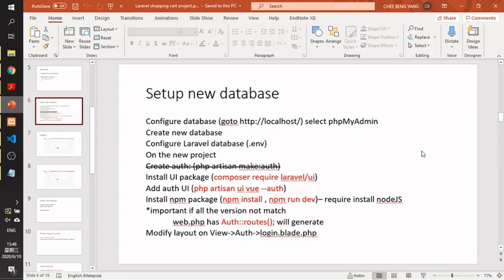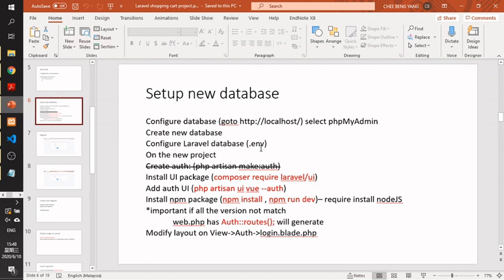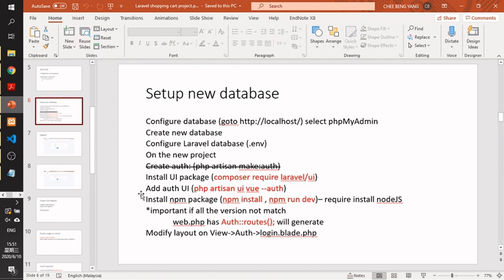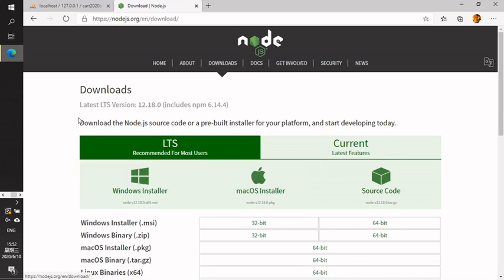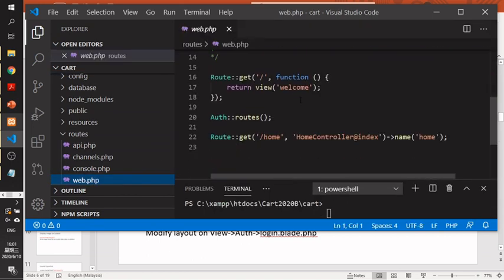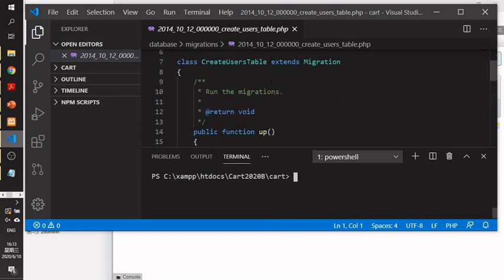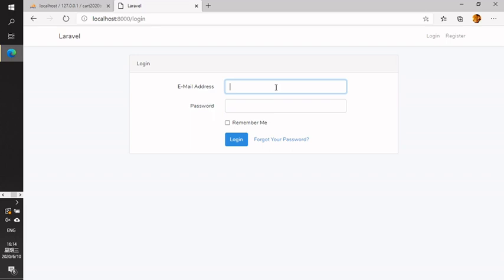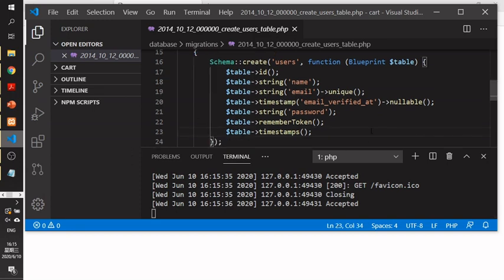Laravel Database Setup and User Registration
While the VUE update the npm command needs follow
npm install
npm i vue-loader

the "npm i vue-loader" may run befor npm run dev